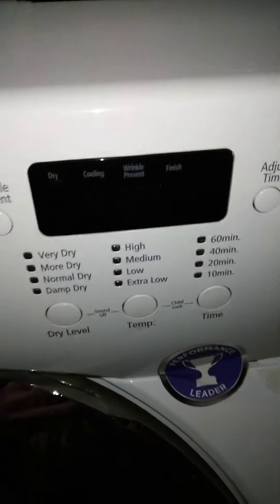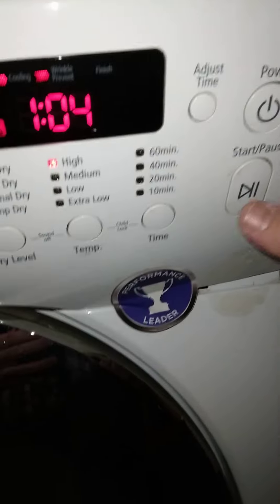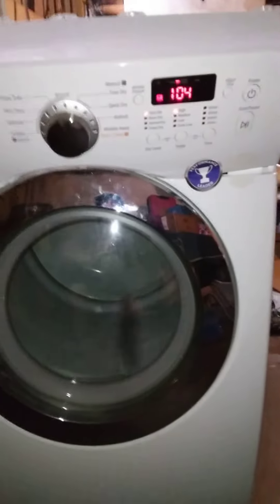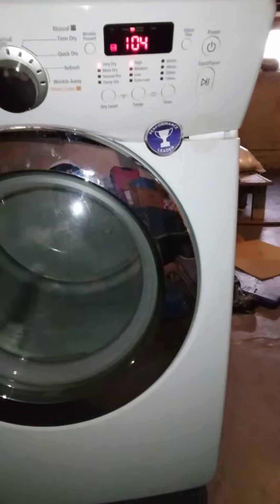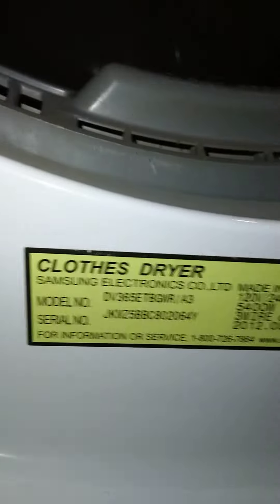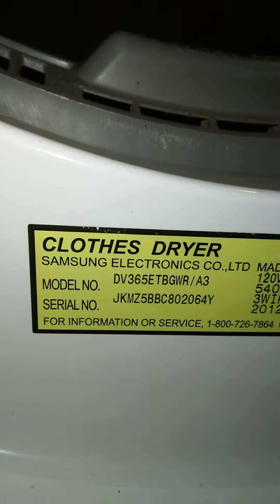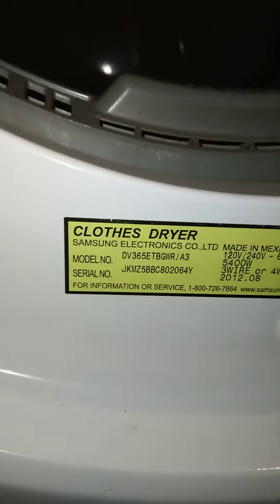Electric Dryer not working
Samsung Model # DV36ETBGWR/A3 Defective Control Board. When you plug it in, it run without touching the power button, it ran with no heat as well.